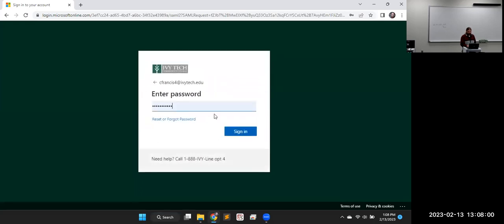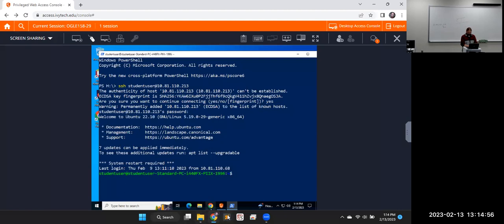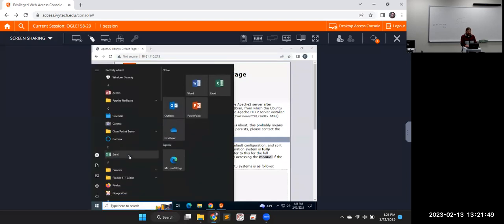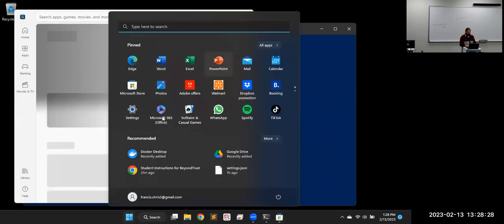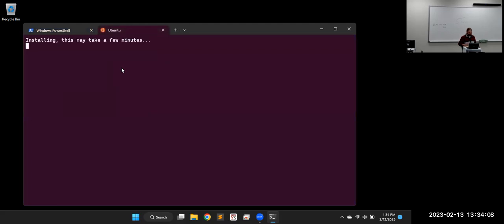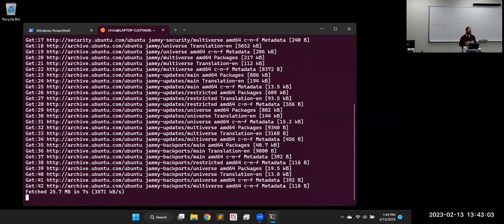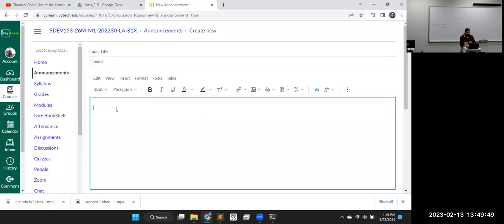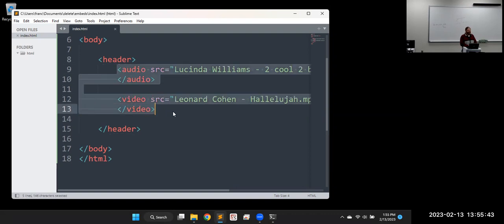SDEV 153 Spring 2023 Module 5 Lecture 1 Part A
In spring of 2023 Ivy Tech Community College had moved to many classes coming in a blended format, both virtual and face-to-face deliver, including this Website Development course I was teaching. This is the recording from February 13th, in this lecture we took a (preview) look at turning a Linux machine into an Apache web server, then looked at Audio/Video elements, and then embedding HTML elements from other sources (YouTube, Paypal, etc.).